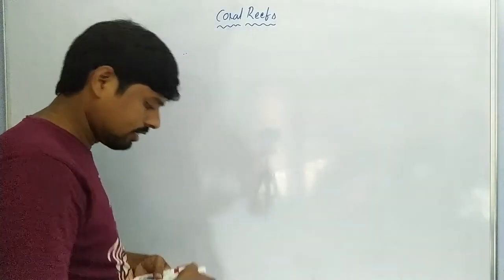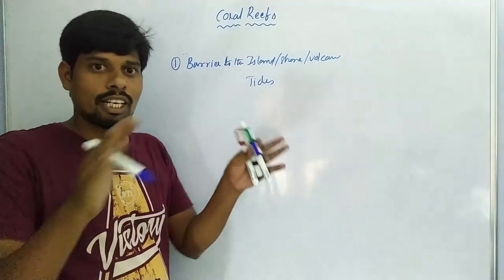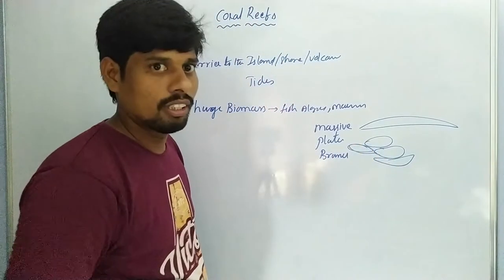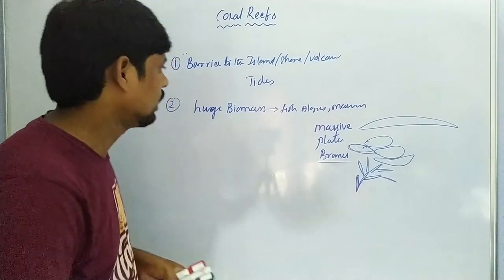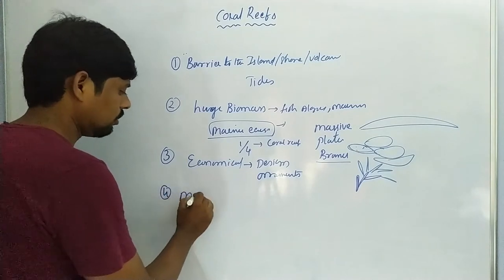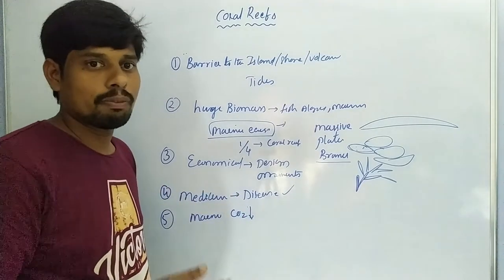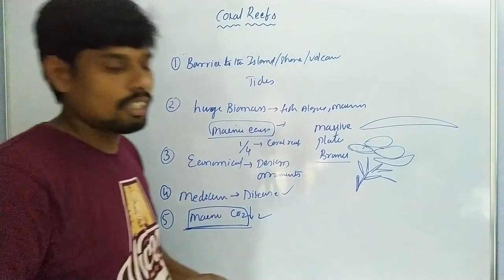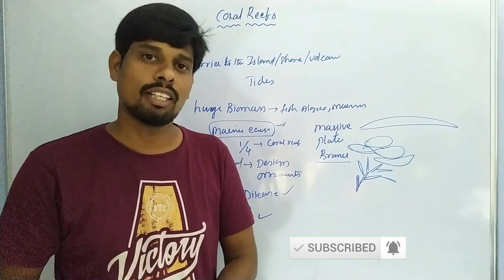Coral Reefs in Coelenterates-4 (Importance of Coral Reefs)| Explained in telugu| HSR Bioinfo